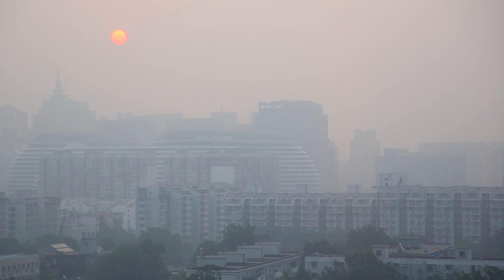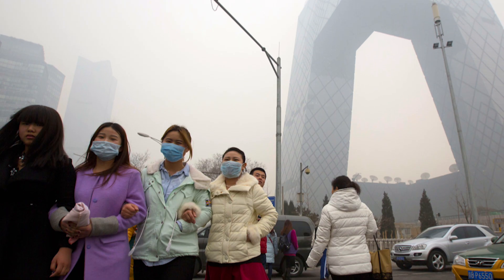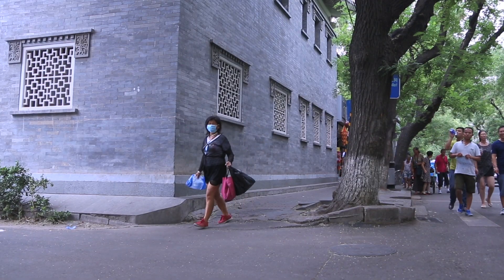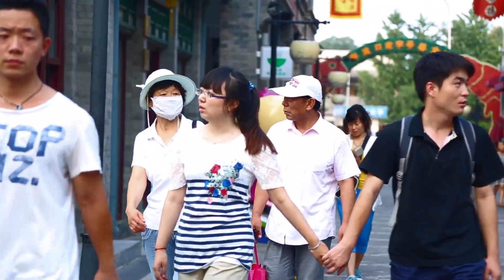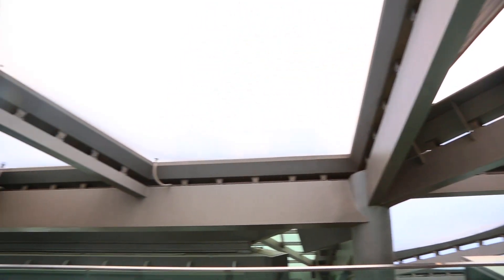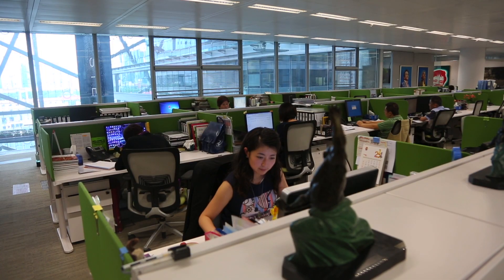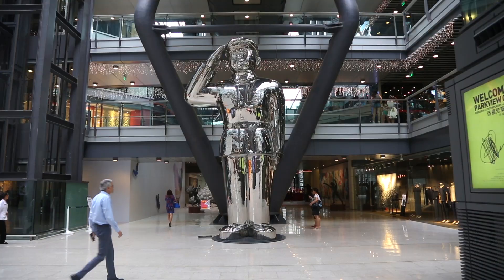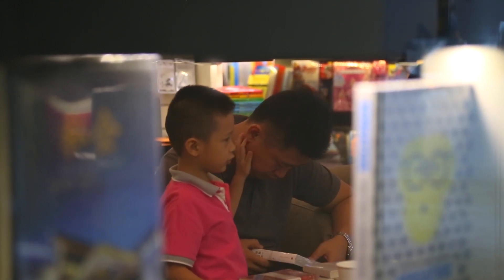Leo Hwang: On the Frontlines of A Greener China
Leo Hwang is one of the masterminds behind China’s first LEED-Platinum-certified mixed-use building project. Beijing’s Parkview Green complex showcases innovative green energy technologies. It combines office space, a hotel, and a mall under a massive, pyramid-shaped membrane that conserves energy and surrounds the structure in a dome of clean air. Leo wants the project to provide a vision of a future, more well-off and sustainable Chinese society.